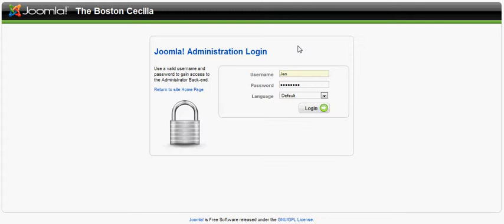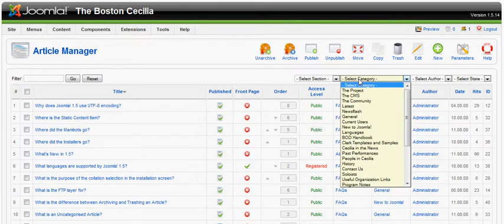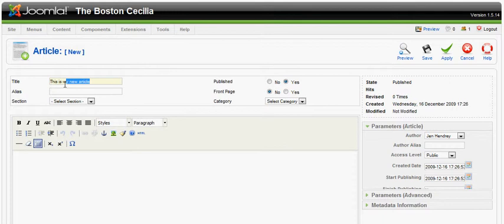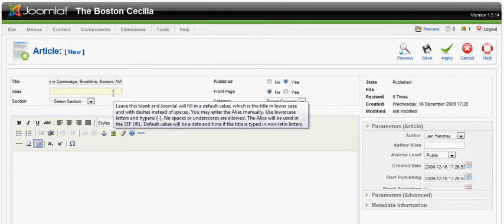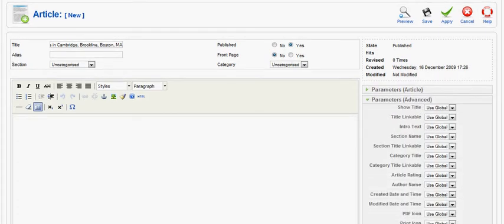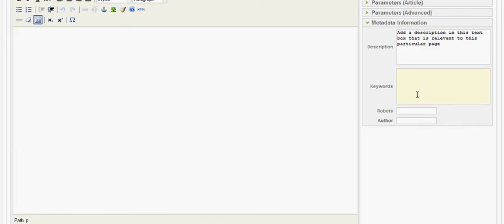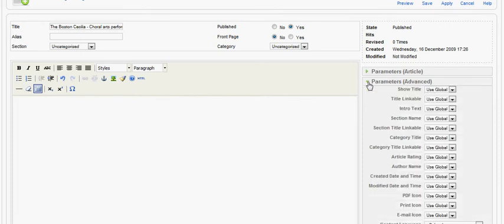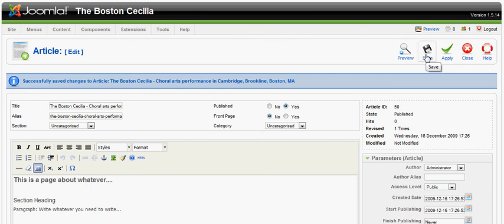How to Add a New Article in Joomla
This tutorial shows how to add a new article (or page) in the Joomla CMS, and also briefly covers some simple things you can do to improve the search engine friendliness (or SEO) of your article.